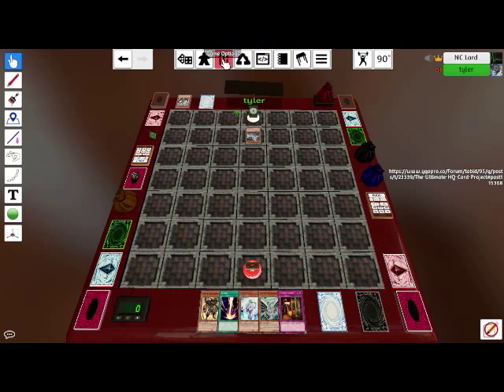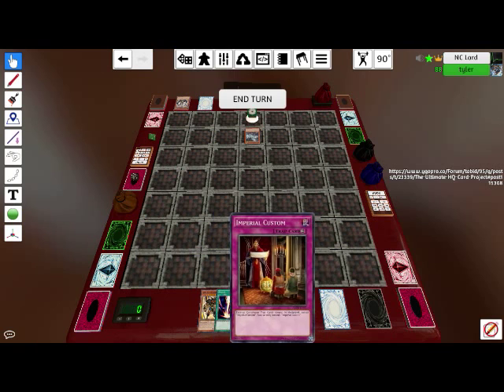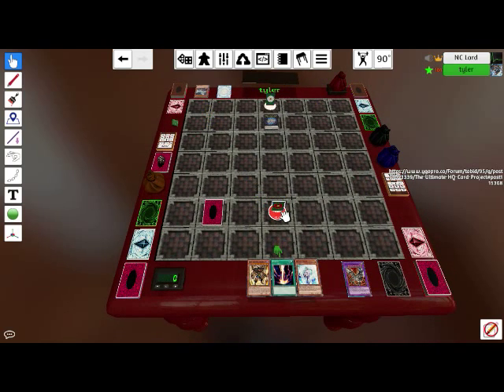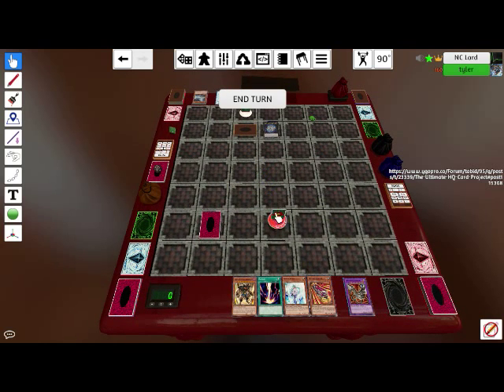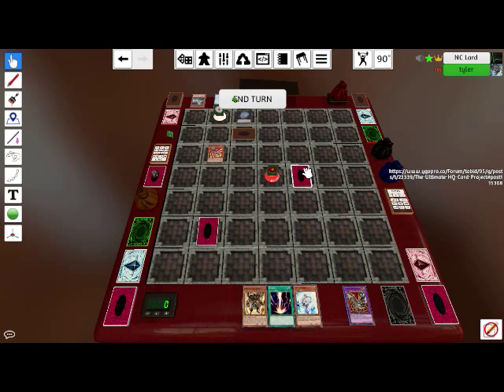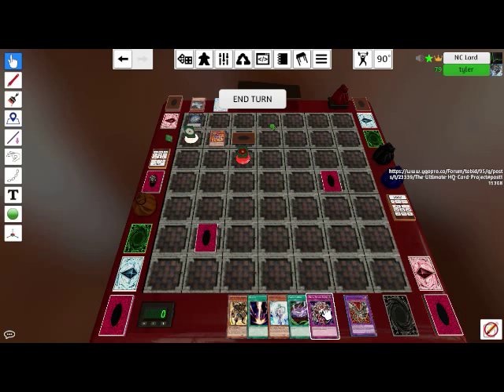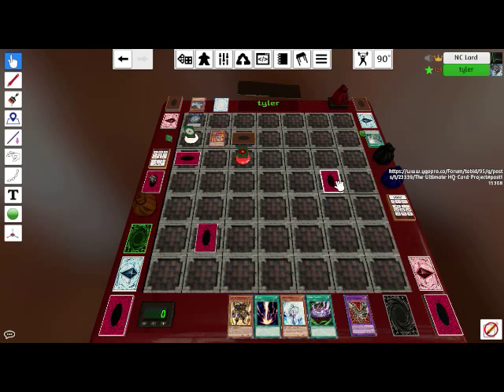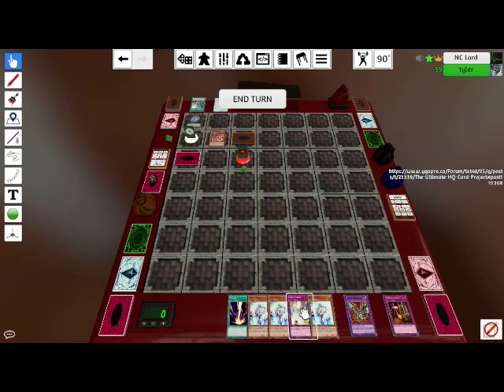Tabletop Simulator Yugioh NC Lord vs Tyler a new DOR Alternate Format learner (Trains vs Blue-eyes)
Those looking to face me and be in a video my Discord NC Lord#3093